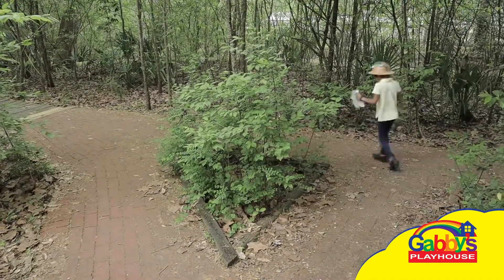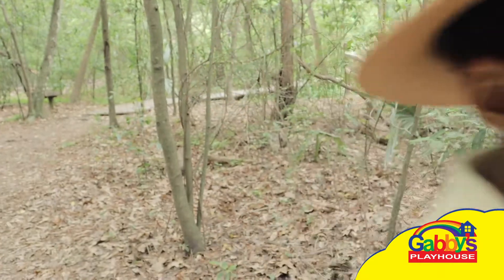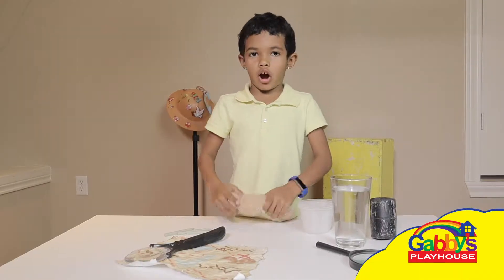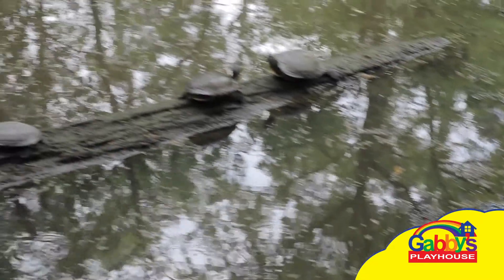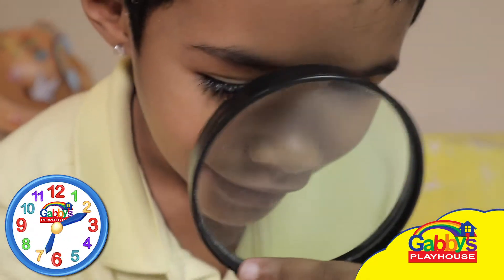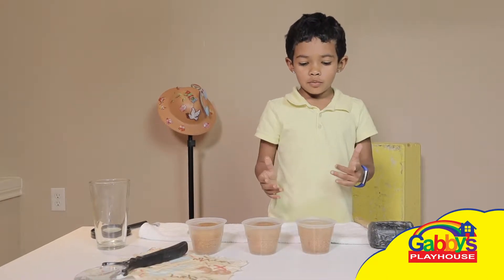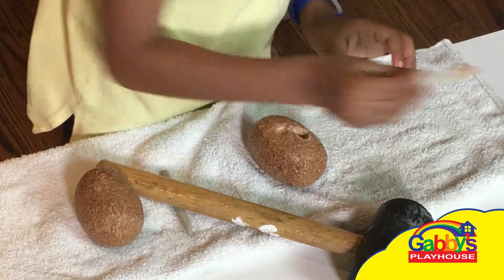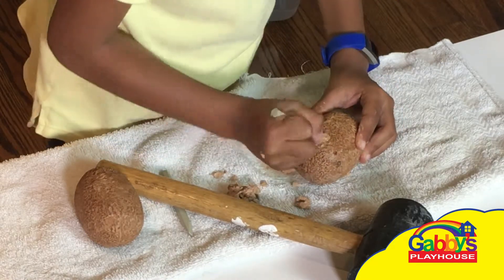Finding Dinosaur Eggs!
Adventure time!! Gabby finds a map that will lead her to an amazing discovery of Dinosaur eggs. Join her adventure through the wilderness to found the three lost Dinosaur eggs.

Gabby’s Playhouse is an exciting show that tracks the adventures of a young girl. She will teach short lessons, go on field trips, track adventures, engage in fantasy play, and have fun while on vacation... The sky is the limit for Gabby's Playhouse.

Theme music purchased by Noveltonemusic. Other music used on this Channel was purchased from Footage Firm Inc. (End User License Agreement available on request) or provided by YouTube music library for free.